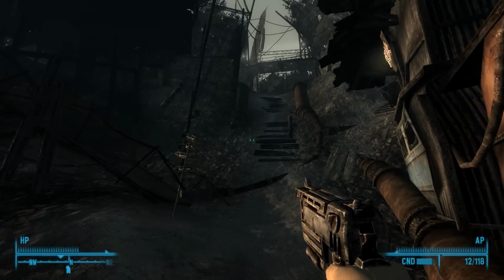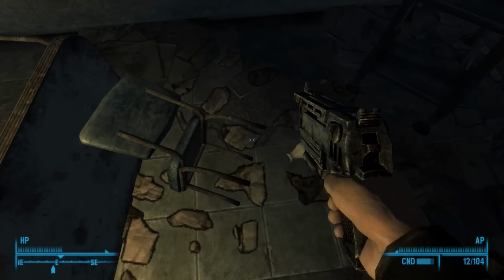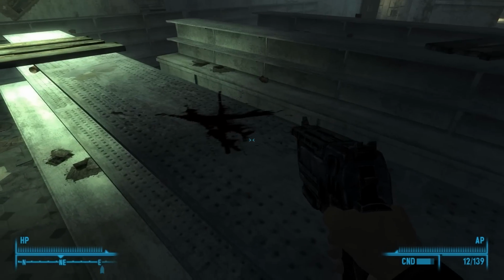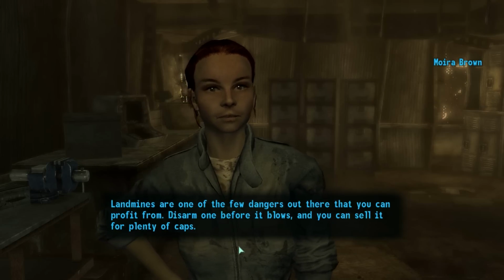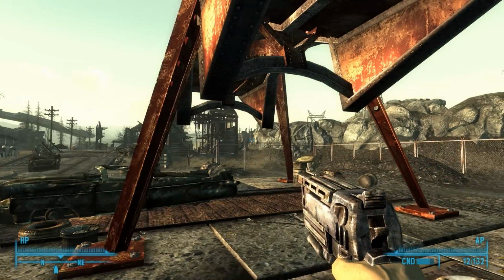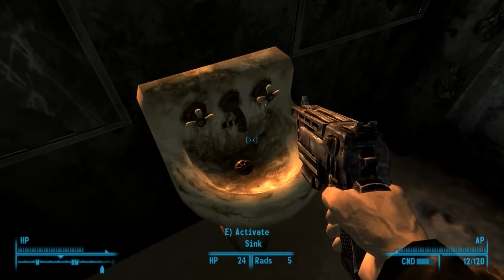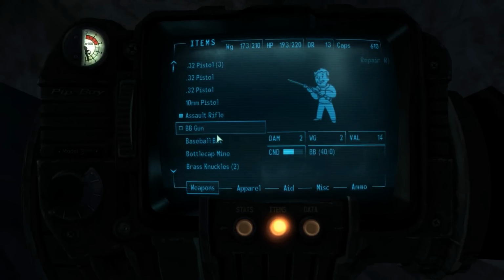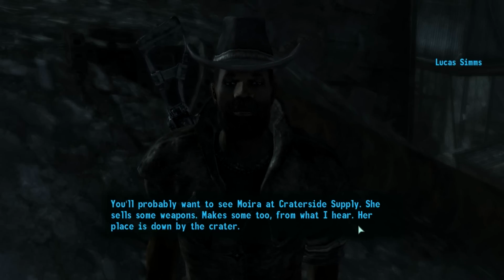Let's Play | Fallout 3 (PC) (Blind Playthrough) | Part 3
This is continuing straight off where the last episode ended. We make our way over to the Super-Duper Mart for Moira's survival guide needs which is infested with a bunch of raiders. But, we get some nice weaponry to fight them all with once we get inside. After that we head over to Springvale to explore a bit, a small town I missed when I left the Vault.

Fun Fact: I had a power outage during the rendering which took up 4 hours alone and I had to re-render it for another 4 and a half hours and then it's taken another 3 and a half hours to upload for some reason. Can't say I'm not dedicated.

If you enjoyed it, give it a like or share it with with a friend who you think might enjoy it.